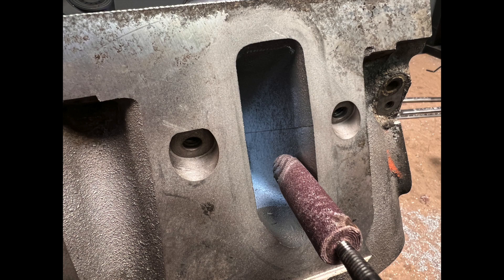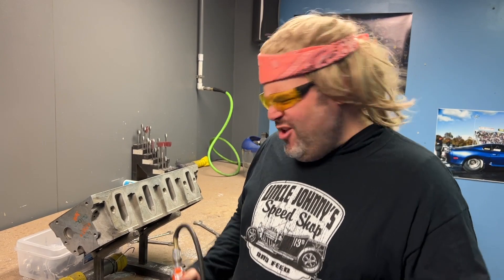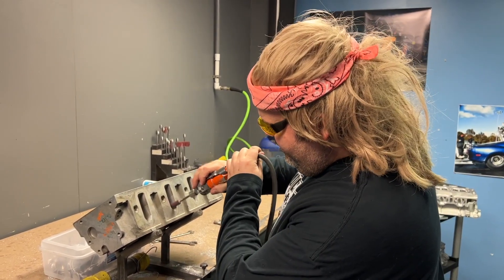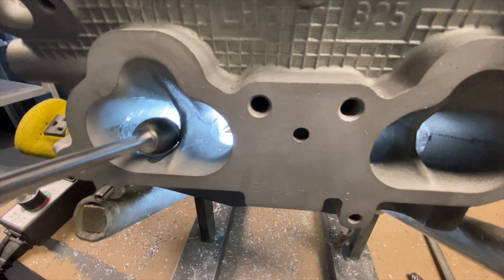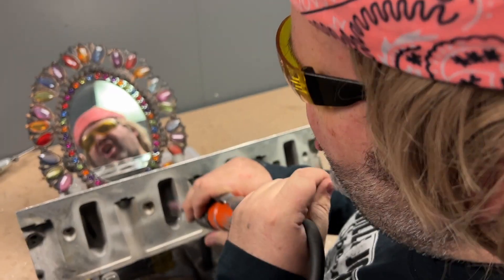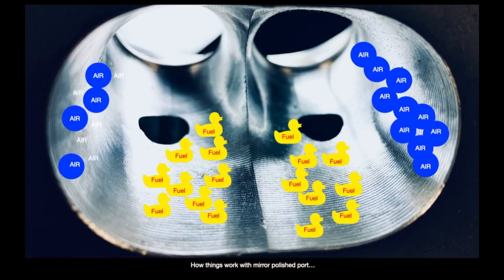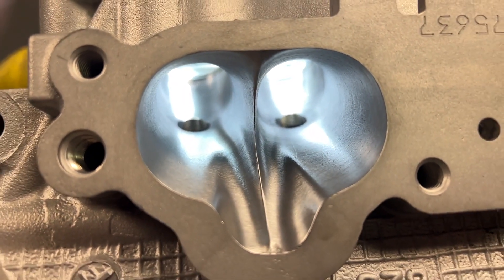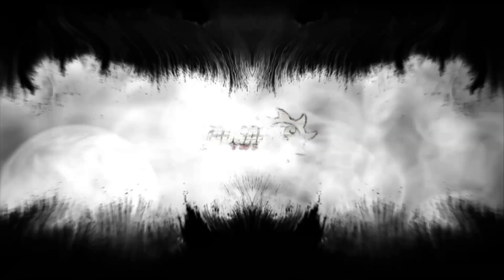Just polish your head, don't port it!? Let's talk port finishes!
Let's be honest, humans LOVE shiny stuff. But, is the fluff and buff worth it in time and energy when it comes to a cylinder head? What is the right grit and why? We jump into these answers and debunk some myths about port finishes.